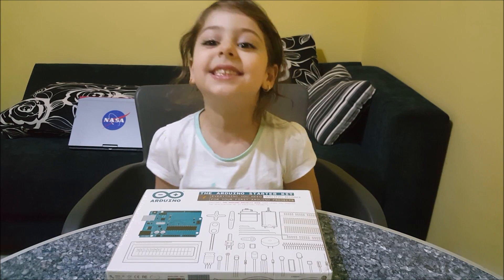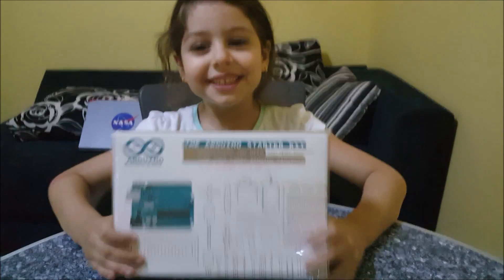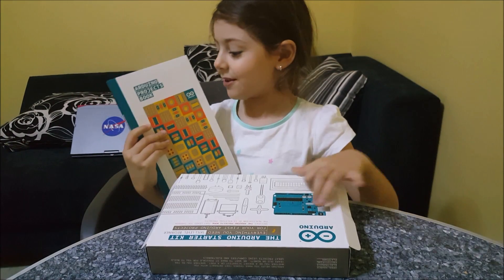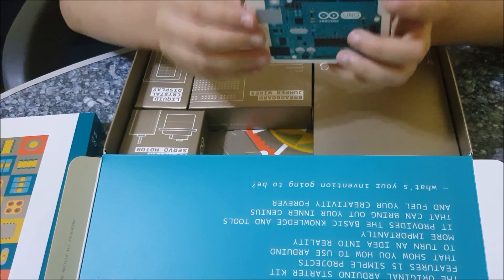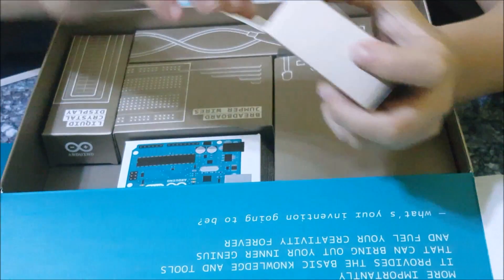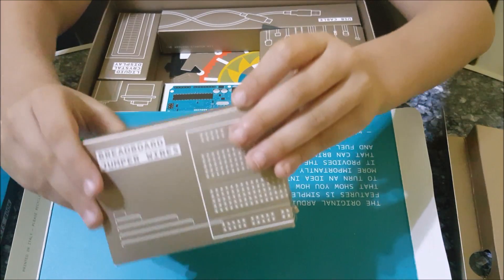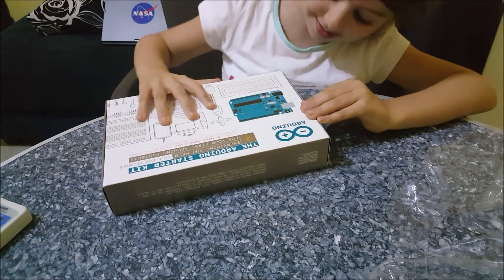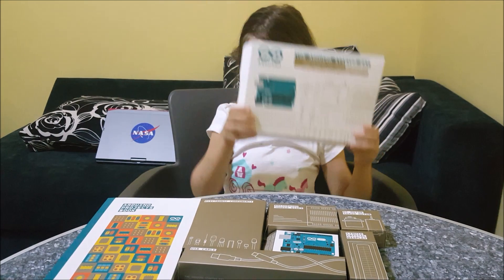Arduino Starter Kit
My 5 years old daughter -Sarah- explores the arduino starter kit for the 1st time.

 Music